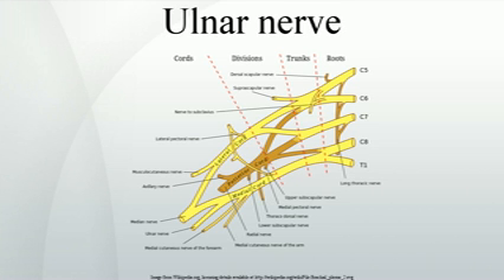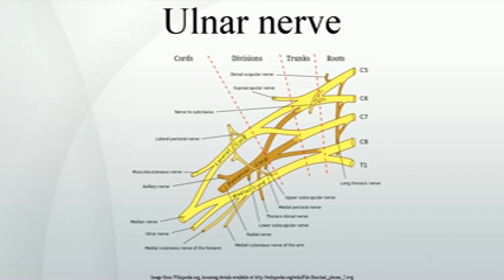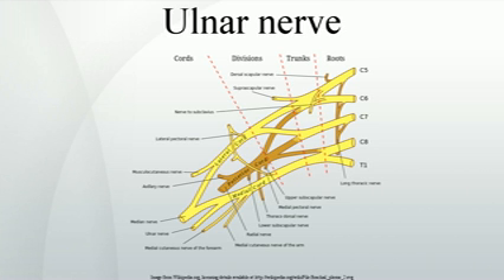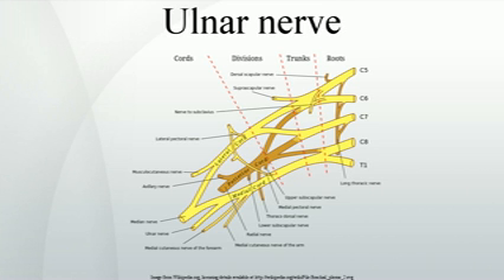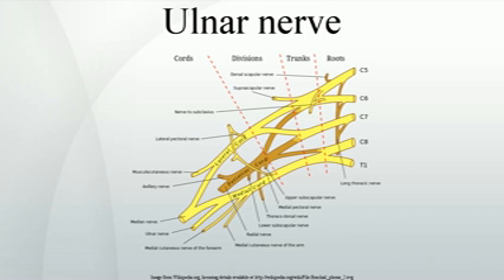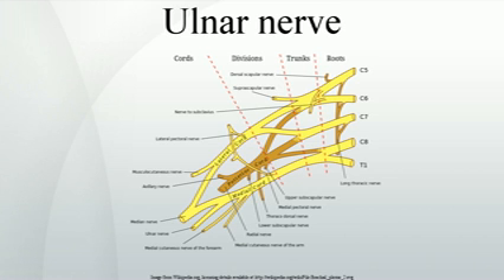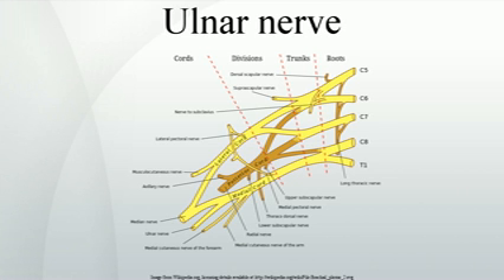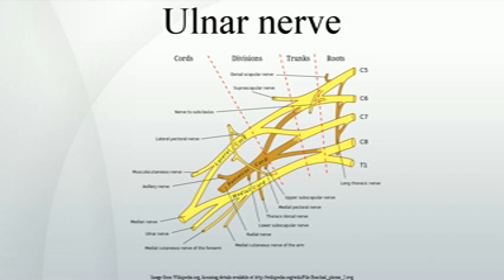Ulnar nerve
In human anatomy, the ulnar nerve is a nerve which runs near the ulna bone. The ulnar collateral ligament of elbow joint is in relation with the ulnar nerve. The nerve is the largest unprotected nerve in the human body , so injury is common. This nerve is directly connected to the little finger, and the adjacent half of the ring finger, supplying the palmar side of these fingers, including both front and back of the tips, perhaps as far back as the fingernail beds.